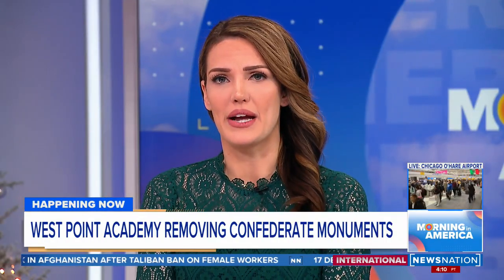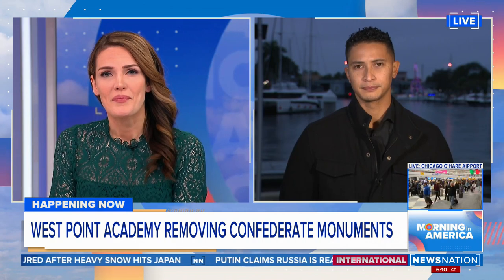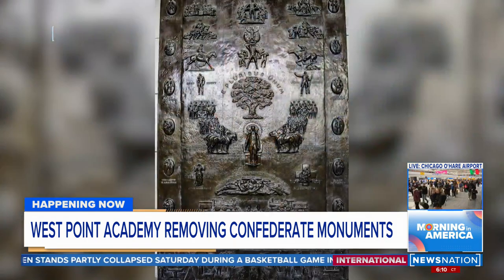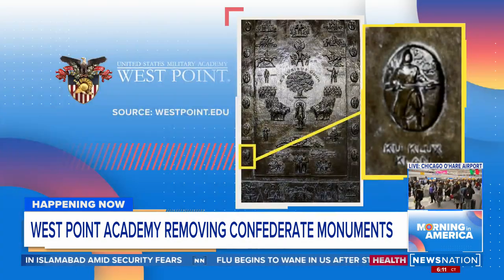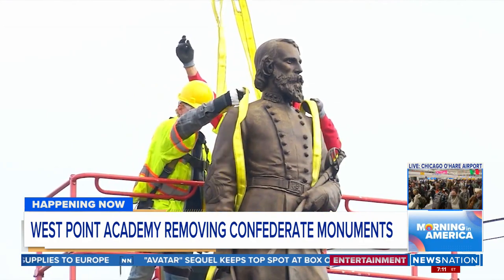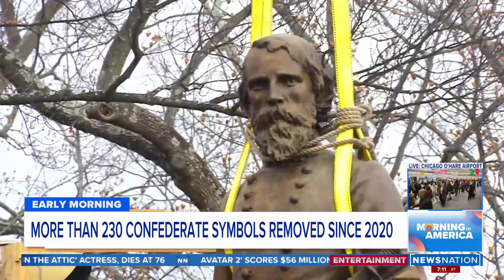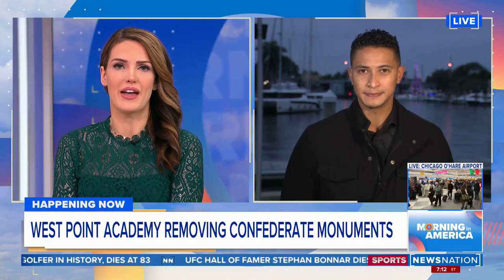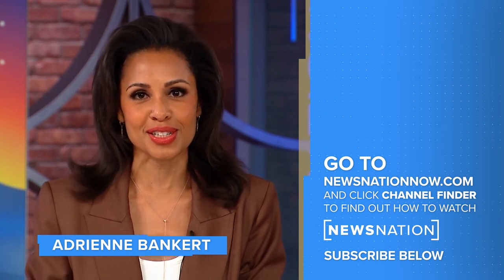West Point removing confederate monuments from school | Morning in America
The removals are part of a Department of Defense directive issued in October ordering the academy to address racial injustice and do away with installations that “commemorate or memorialize the Confederacy.” DETAILS

Start your day with "Morning in America," NewsNation's live three-hour national morning newscast hosted by Adrienne Bankert. Weekdays starting at 7a/6C.